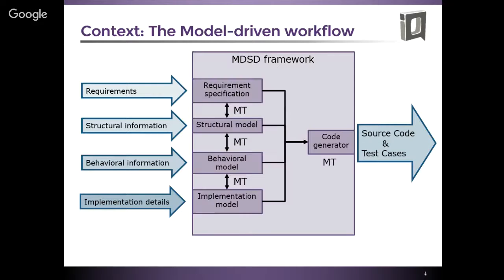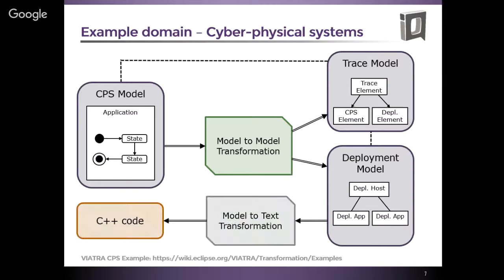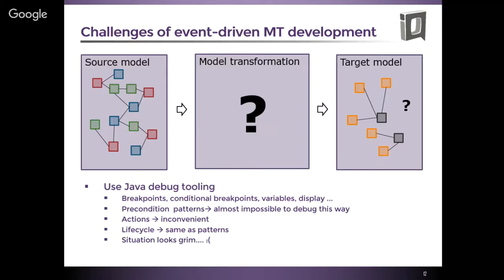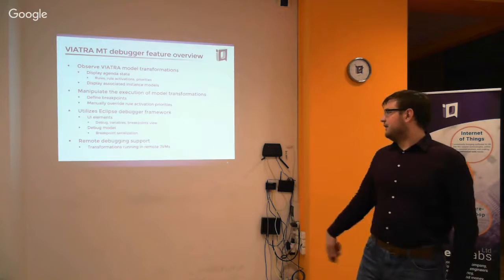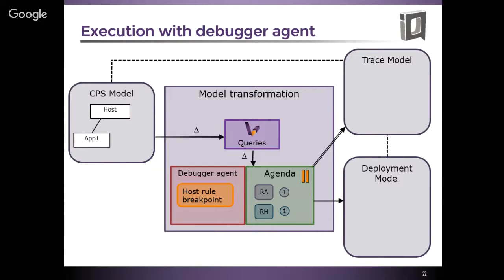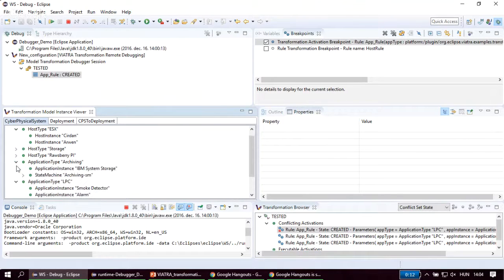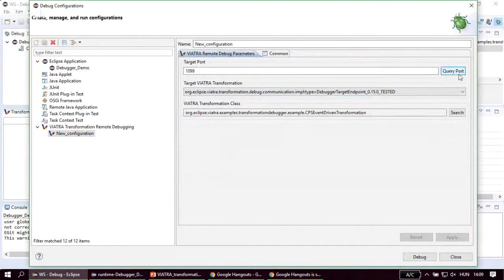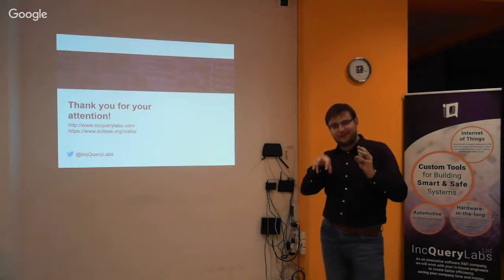Debugging event-driven model transformations using VIATRA 1.5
Peter Lunk, VIATRA committer and software engineer at IncQuery Labs, introduces model transformation development-related tooling in VIATRA, mainly focusing on the remote model transformation debugging support added in the latest release.